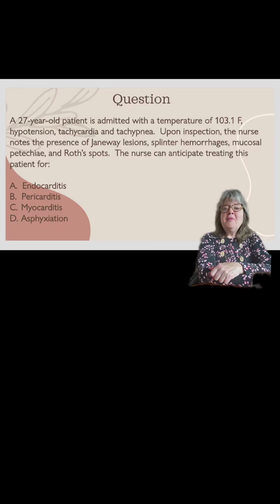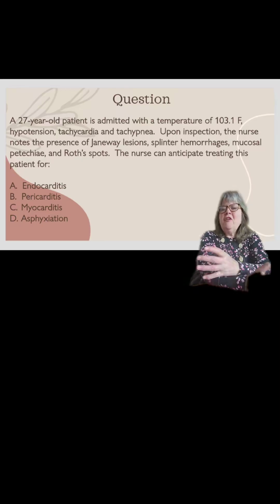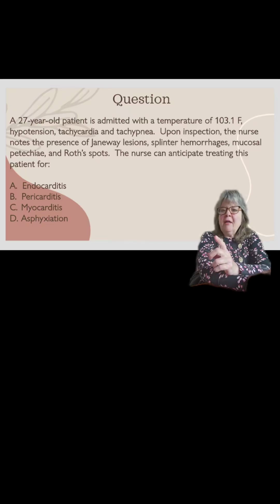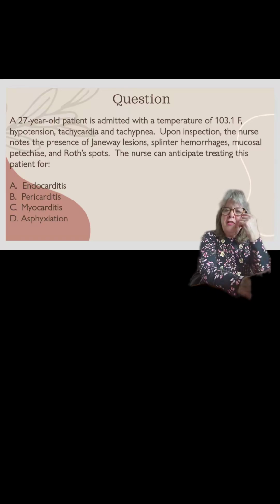Feel free to visit my website KayThank you all so much for the continuous support❤️ICU